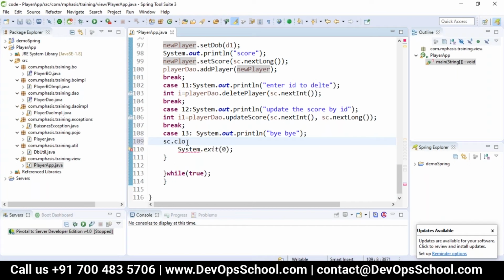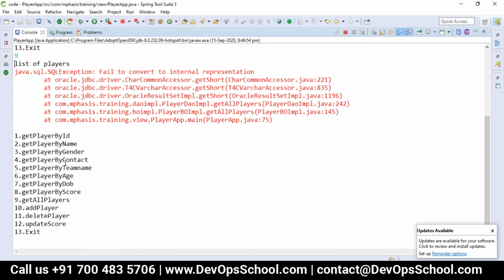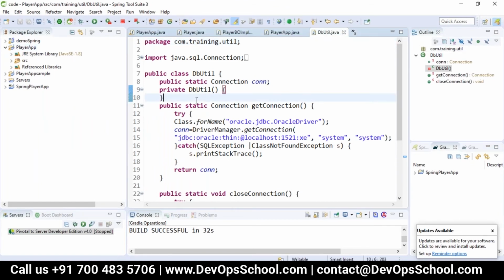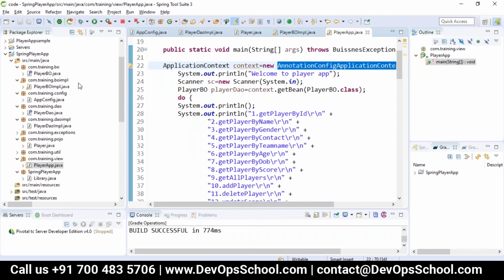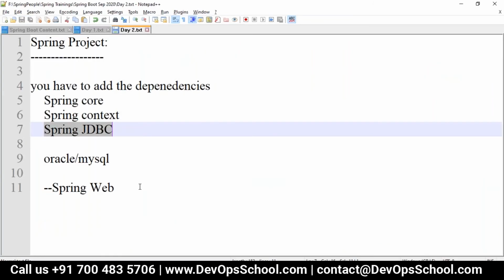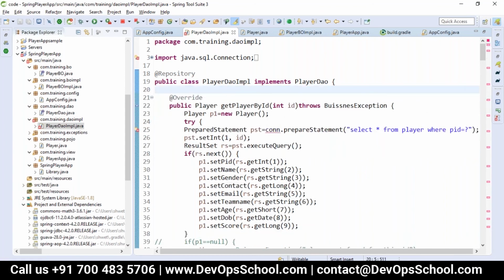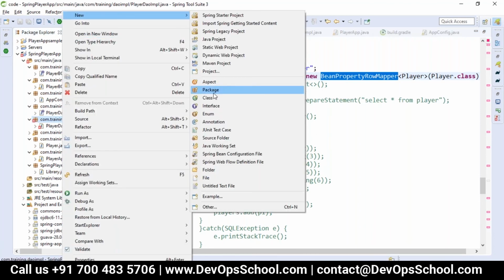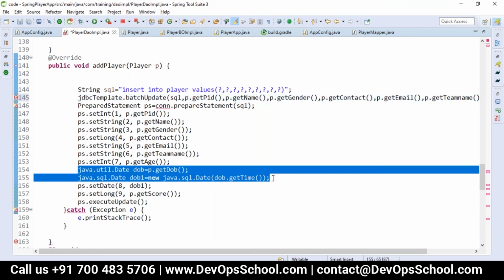Spring Boot Advance Tutorials Sept 2020 - Session 2 { Part 1 Out 2 )